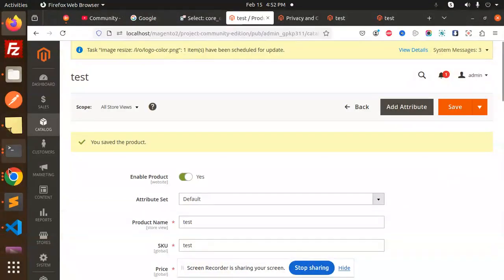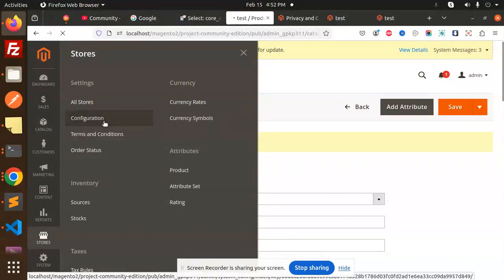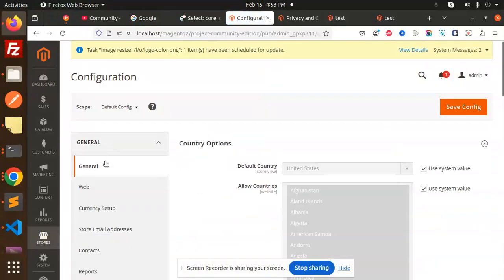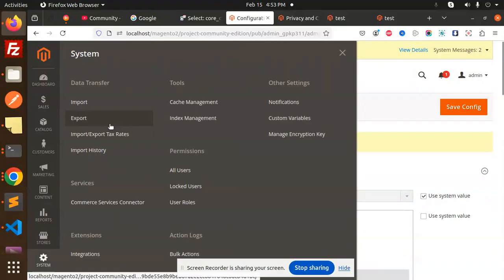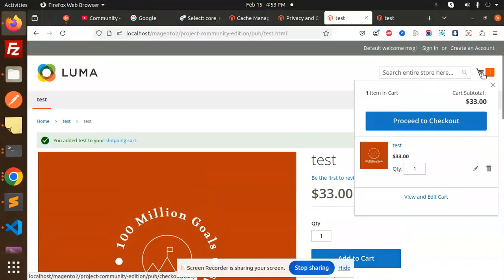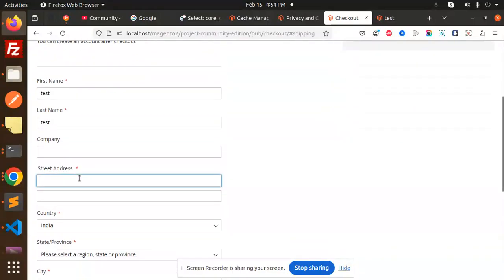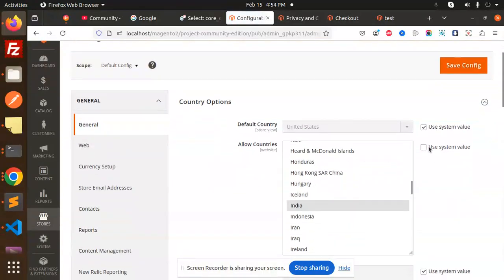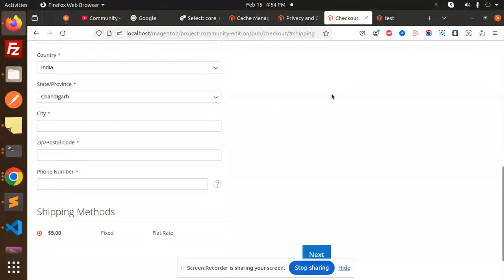#5 🌍 How to Configure Allowed Countries for Shipping in Magento 2 | Step-by-Step Guide 🚀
📦 Learn how to configure allowed countries for shipping in Magento 2 with this easy-to-follow tutorial! 🌎 Control where you ship your products, set up shipping restrictions, and optimize your eCommerce store for a seamless customer experience. 🛒

✅ Topics Covered:
✔️ How to Enable/Disable Shipping for Specific Countries 🌍
✔️ Configuring Allowed & Restricted Shipping Locations
✔️ Setting Up Shipping Zones & Methods in Magento 2 🚛
✔️ Common Shipping Errors & How to Fix Them 🛠️
✔️ Best Practices for International Shipping in Magento 2

🌎 How to Set Allowed Shipping Countries in Magento 2 | Step-by-Step Guide 🚀
📦 Magento 2 Shipping Restrictions | Configure Allowed Countries Easily 🛠️
🚛 Magento 2 Shipping Setup | Enable & Restrict Countries for Delivery 🌍
🔥 How to Allow or Block Specific Countries for Shipping in Magento 2
🏪 Magento 2 Shipping Configuration | Restrict & Enable Countries 📌
📢 Magento 2 Shipping Zones | How to Set Allowed Countries for Shipping
⚡ Magento 2 Shipping Settings | Configure Allowed Countries in Minutes
🚀 Magento 2 Shipping Guide | How to Control Shipping Countries Easily
📍 How to Set Shipping Countries in Magento 2 | Quick & Easy Setup
🛒 Magento 2 Shipping Options | How to Restrict Countries for Delivery
💡 Magento 2 Shipping Customization | Allow & Block Countries for Shipping
🏆 Magento 2 Shipping Location Setup | Configure Allowed Countries Fast
🔧 Magento 2 Shipping Methods | Restrict Shipping to Specific Countries
📑 How to Manage Allowed Shipping Countries in Magento 2 | Full Guide
🚚 Magento 2 Shipping Restrictions | How to Allow or Deny Countries

Nest